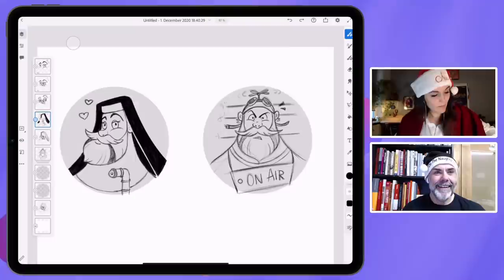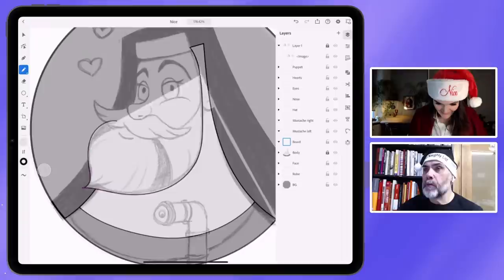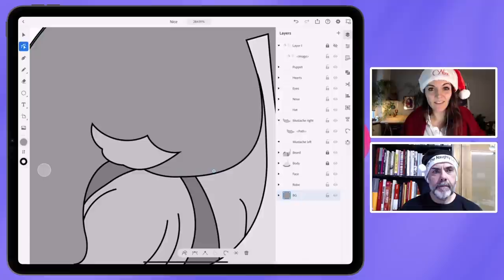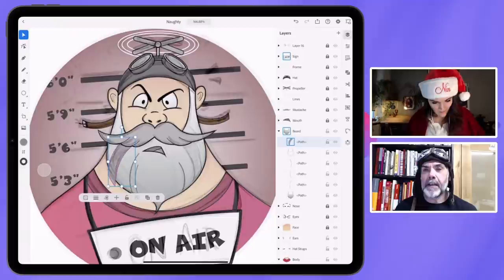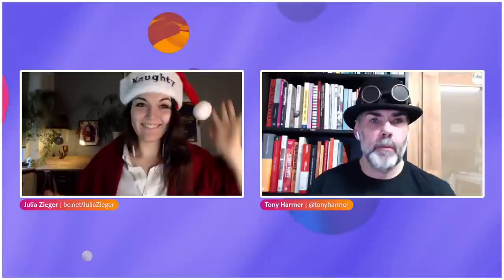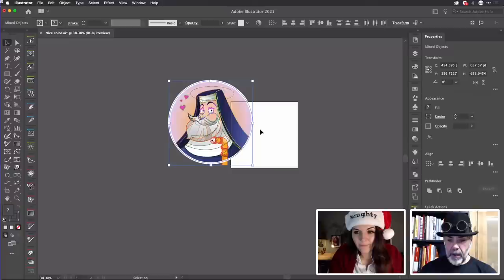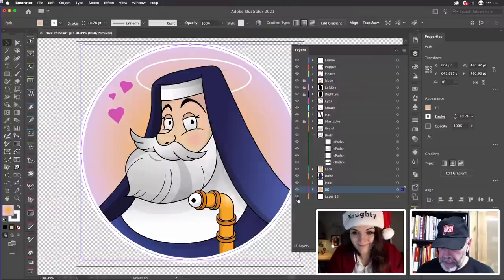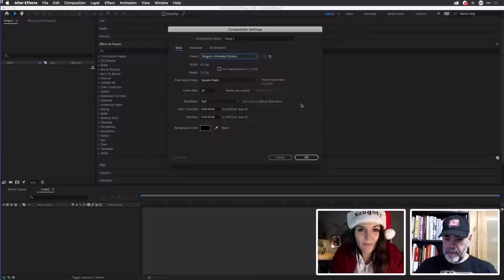Tony Harmer & Julia Zieger team up | Adobe Live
Adobe Live is now streaming with creatives from the UK, coming straight to you at home from 12pm – 1pm, every weekday.

We’ll be joined by guest artists, designers and photographers to provide you with tips, tricks and inspiration.

Spend an hour with the Adobe UK creative community and get the conversation started – our community is looking forward to chatting with you.